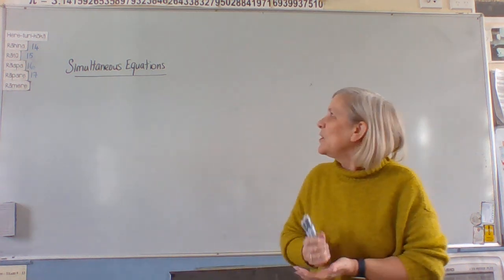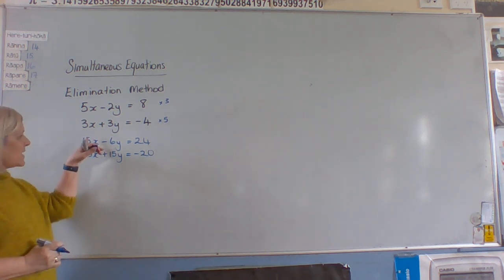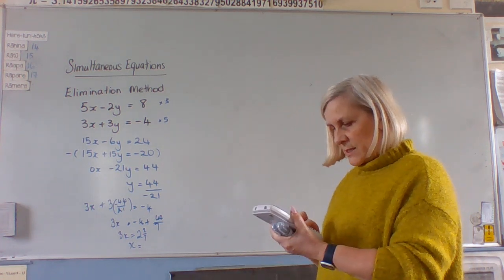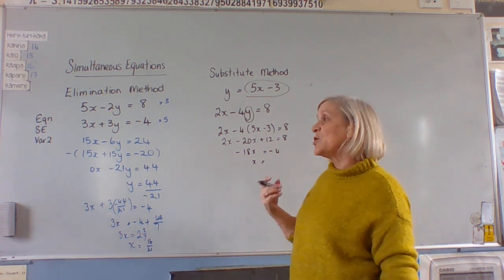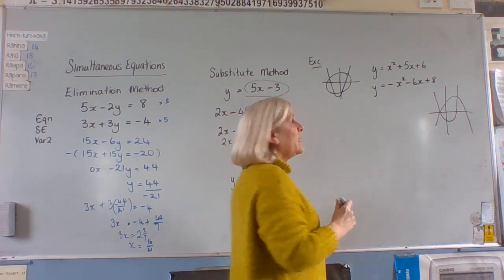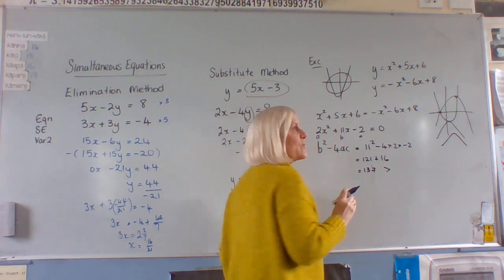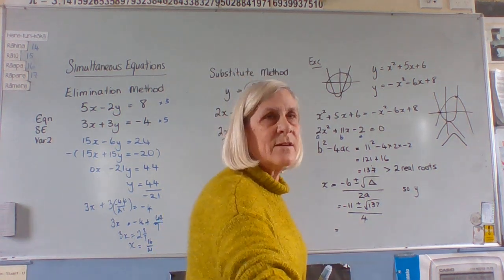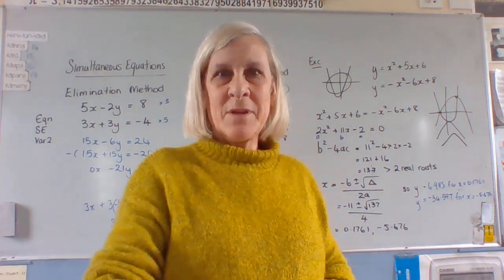NCEA Level Two 2.6 Algebra